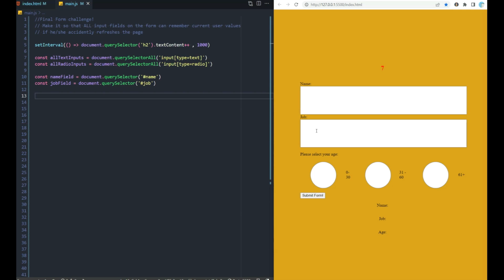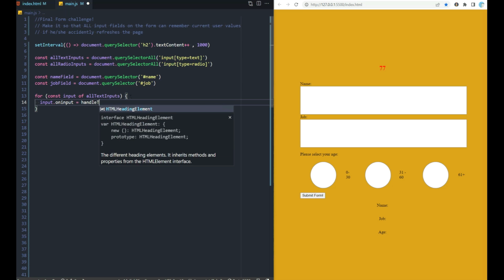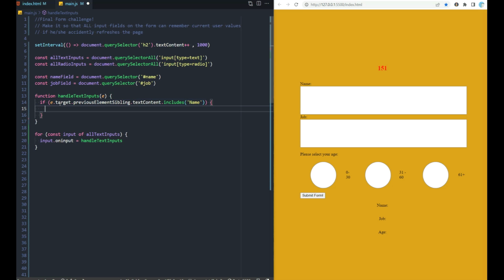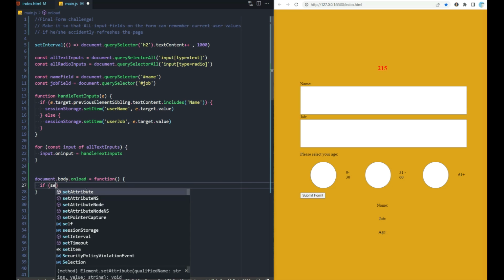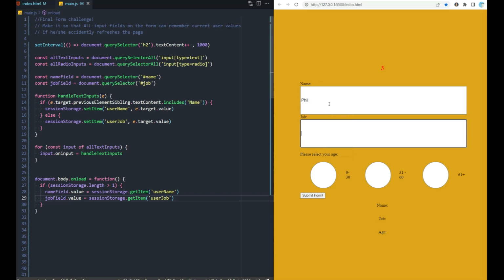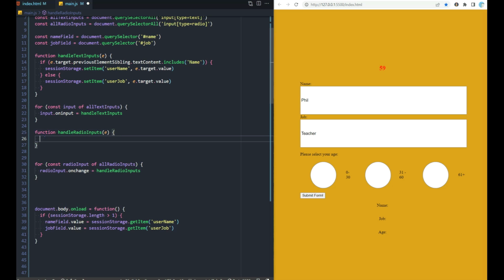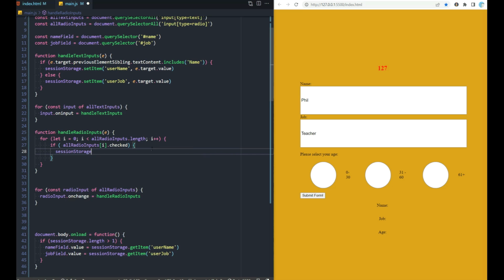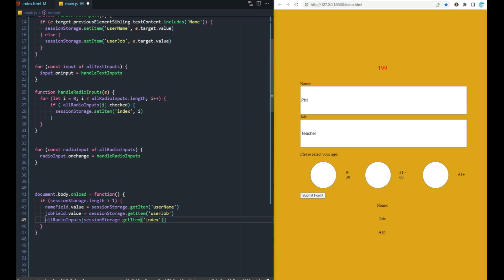[24] Final Form Challennge Solution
tfw solution